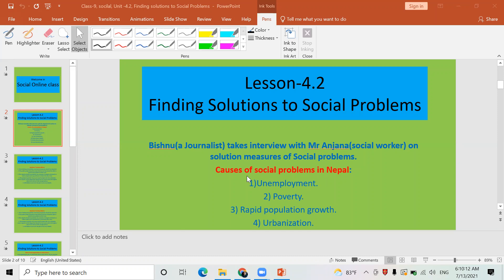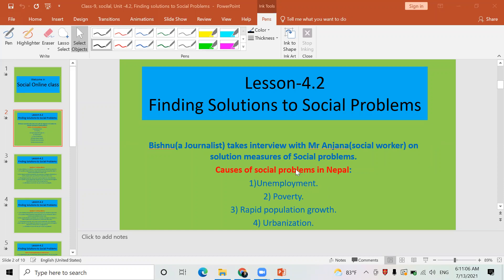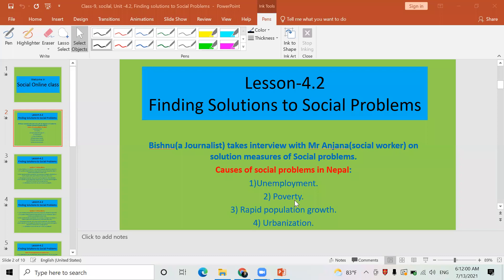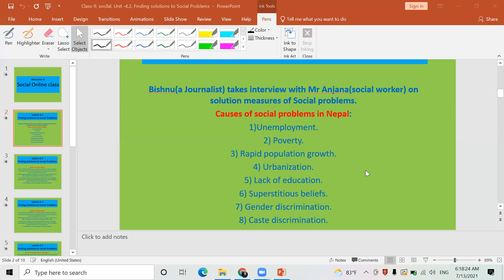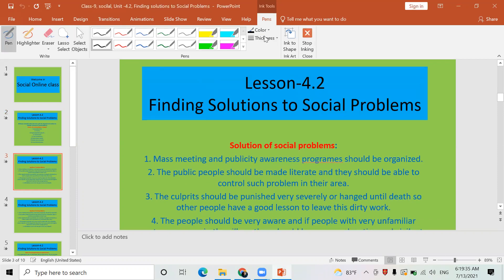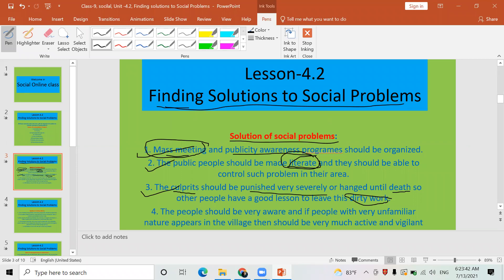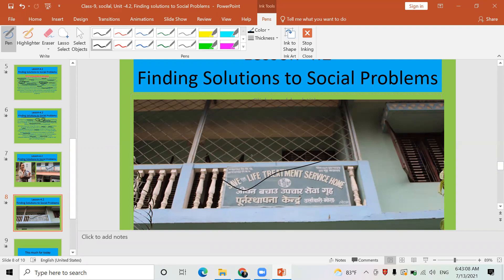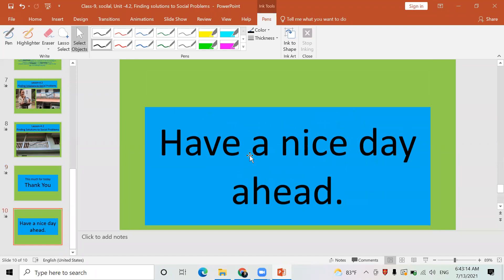Finding Solutions to Social Problems (Social Studies, Class -9, Lesson- 4 .2)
Social Problems are socially created so need to be tackled socially. Without proper identifications of the causes, we cannot uproot our social problems. We cab reform our society through better awareness, legal management and proper implementation and collective efforts of individuals, government as well as national and international social organizations.
             Please ! share your opinions and comments about this video, share it if you find it useful. Social Online class is a YouTube channel where  you will find videos based on course books and curriculum of class-8, 9, 10, 11 and 12. Students can watch and revise lessons of their course books when they will come online. There are mostly lecture based videos including solution of difficult question's answers, too. This channel will assist  a lot in studies to students. New video will be posted as soon as possible.